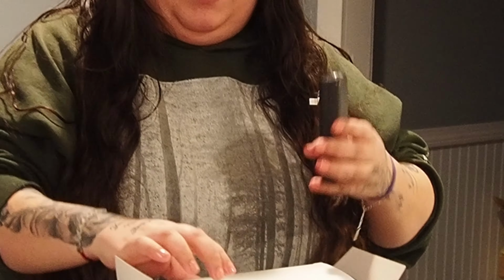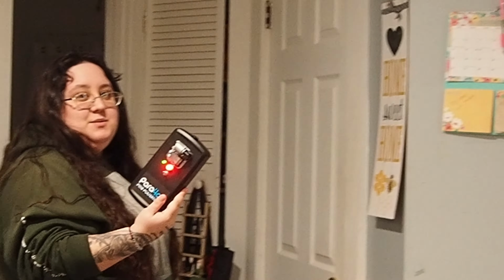Tori Investigates ALONE!! (3 AM Challenge Goes CRAZY)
In this episode... Tori investigates her apartment ALONE! What she connected with will SHOCK you.